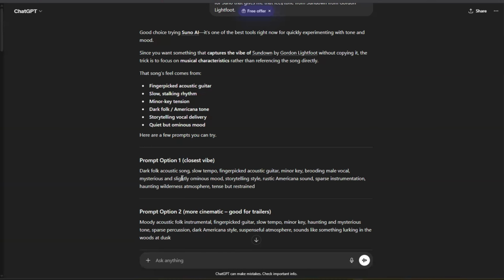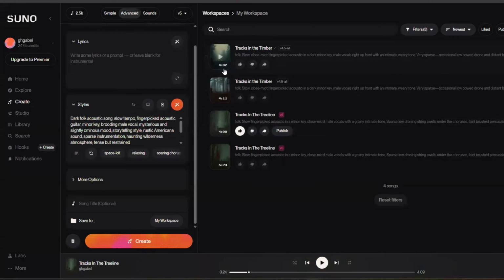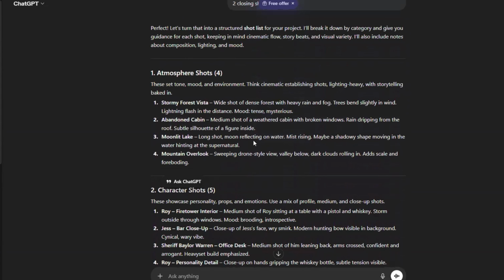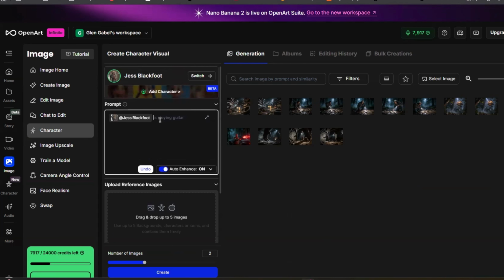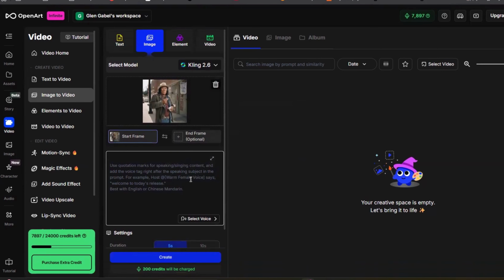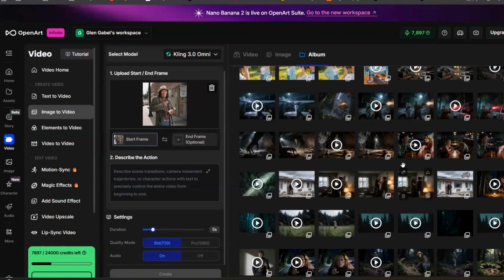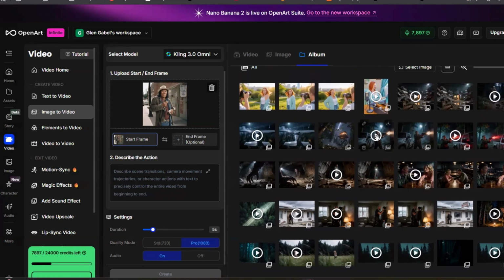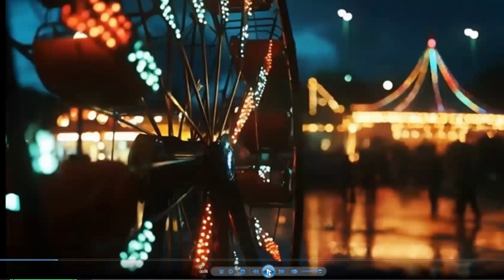How I Made a Cinematic Book Trailer for Under $100 (Step-by-Step)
Ever wondered how to create a cinematic book trailer without spending thousands?

In this video, I break down exactly how I created a professional-looking book teaser trailer for under $100 using AI tools—without sacrificing creativity or control.

If you're an author, indie creator, or filmmaker on a budget, this is a step-by-step look at:

How I generated original music using AI
How I created consistent characters and cinematic shots
The tools I used (and what they cost)
The mistakes I made—and how I fixed them
How to bring it all together into a polished trailer

I also share the real process behind the trailer for my supernatural thriller Manitou—including the trial-and-error that most tutorials leave out.

👉 Whether you're trying to market your book, learn AI tools, or just create something cinematic on a budget, this video will give you a practical roadmap.

📖 About Manitou

A brutal crime. A remote wilderness. Something ancient watching from the treeline.

00:00 Intro
00:30 Why I used AI for the trailer
02:14 Creating the perfect music track
02:50 Why specific AI prompts are important
03:58: Using Suno AI for Music
05:50 Creating a shot list with Chat GPT
06:45 Using OpenArt AI for visuals
07:11 Creating Consistent Characters
08:46 Creating establishing shots
10:33 Creating video from your shots
11:03 What AI models are best?
12:12 Trial and error with iterations
15:34 Using Clipchamp for editing
15:45 Finding good foley sound FX
16:20 Early trailer cuts - why they didn't work
17:57 Final thoughts